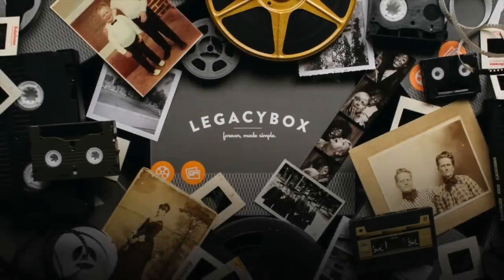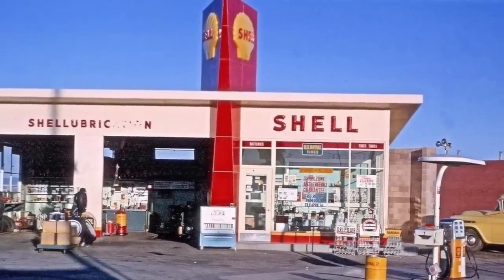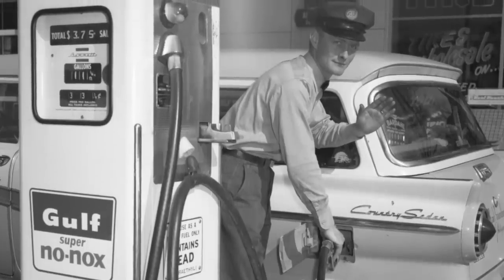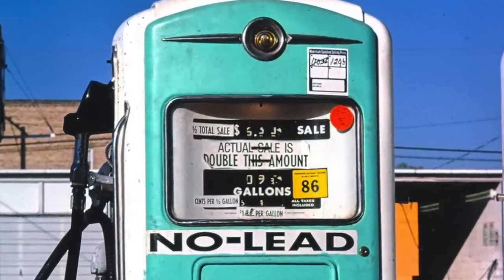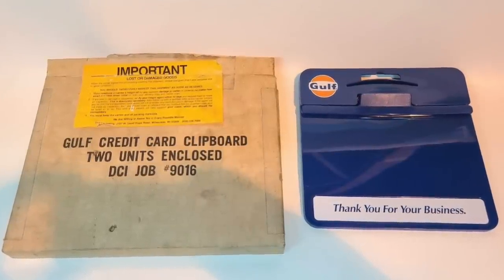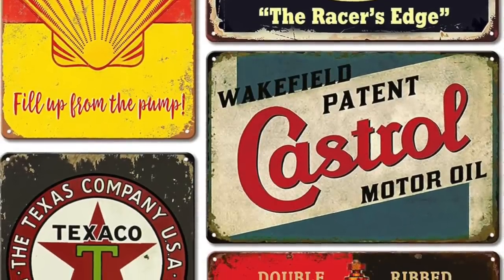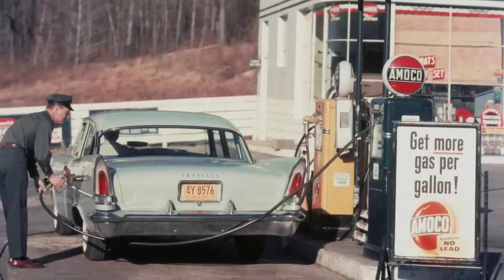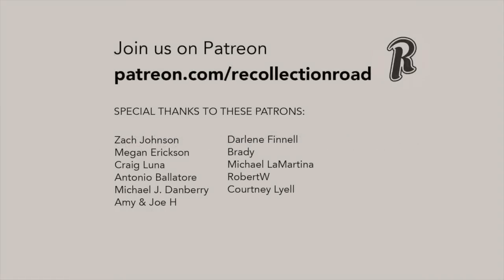Things No Longer Found at Gas Stations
to have your memories digitized.